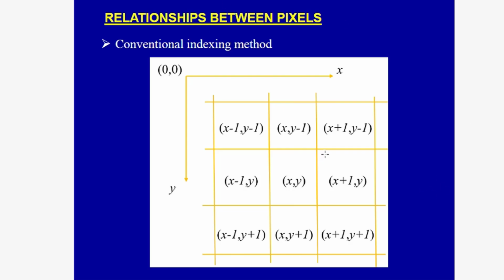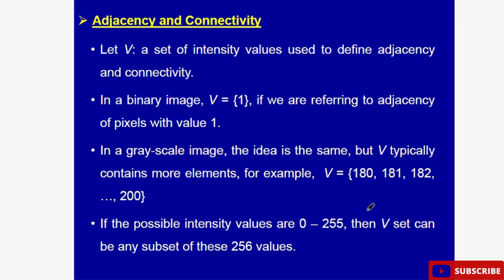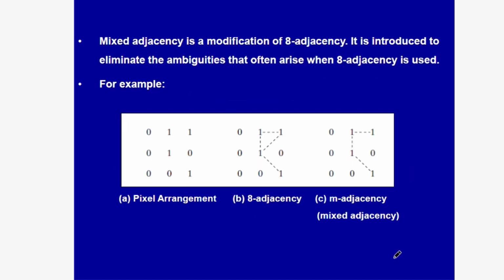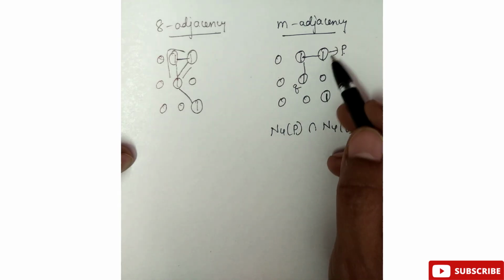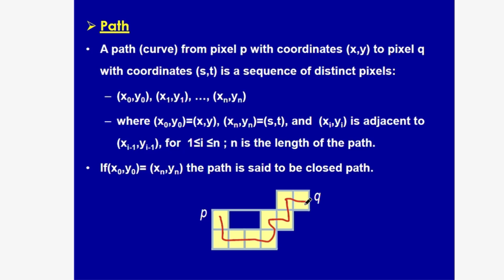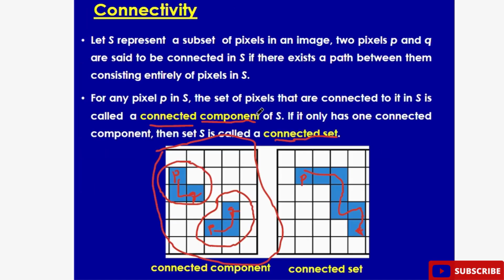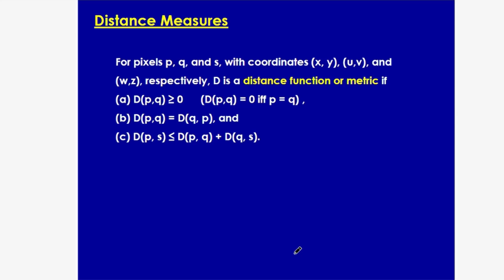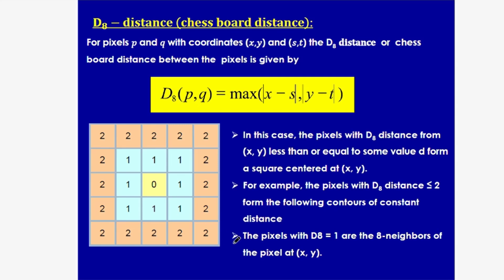Relationship between Pixels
Learn about the relationship between pixels in digital images — including neighbors, neighborhood, adjacency, connectivity, and distance measures..